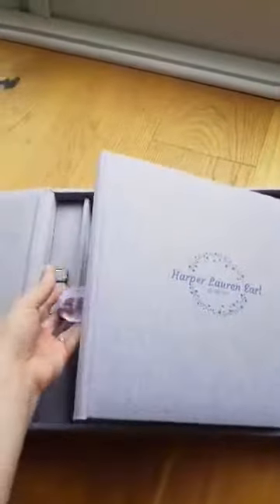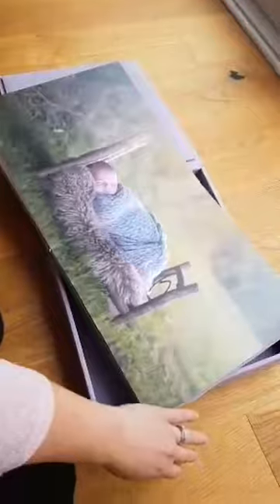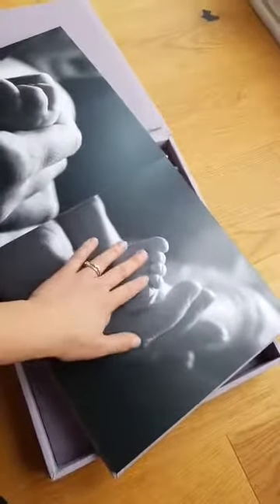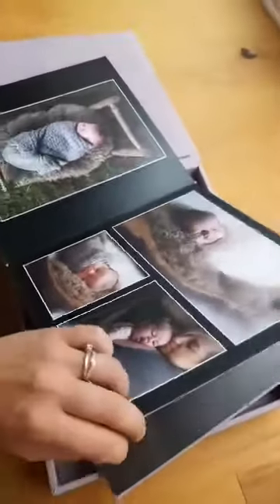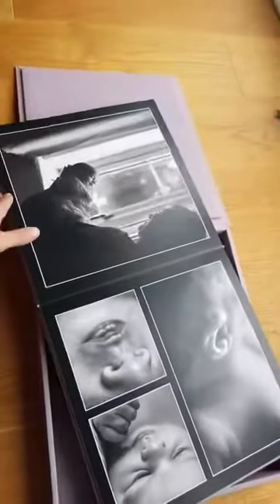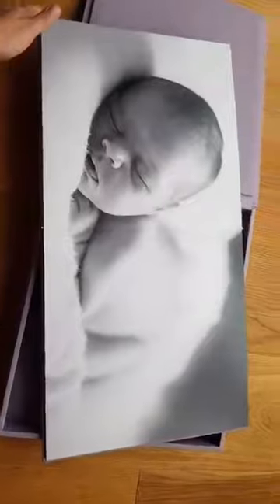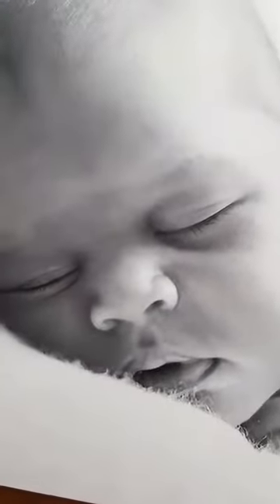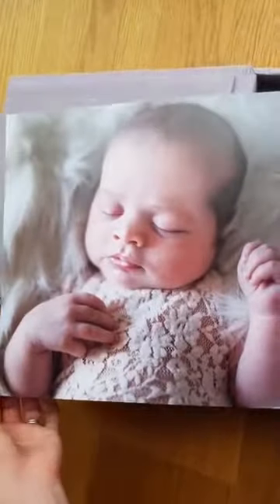New album Sample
This album can be personalised in any way! Cover colour, material, image, layout. Part of the album collection